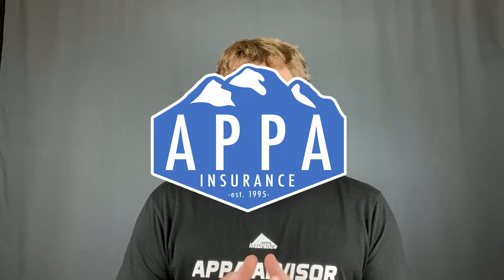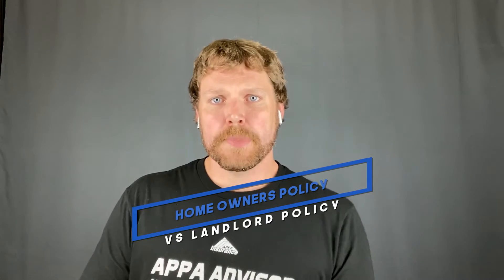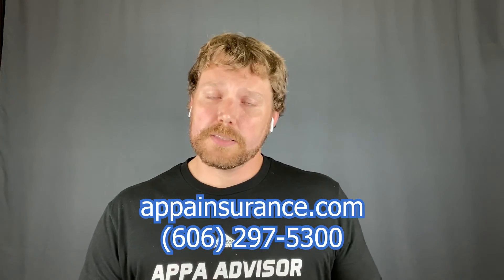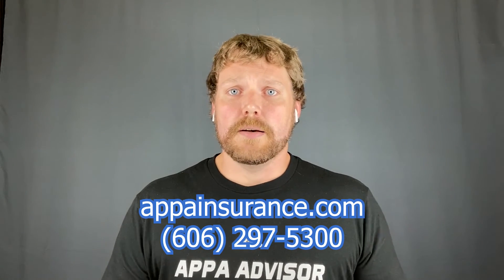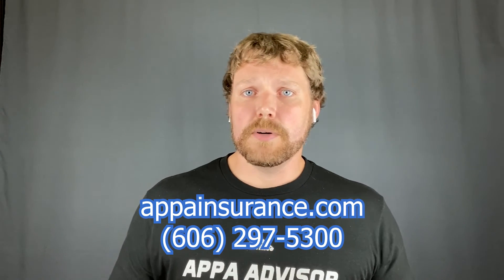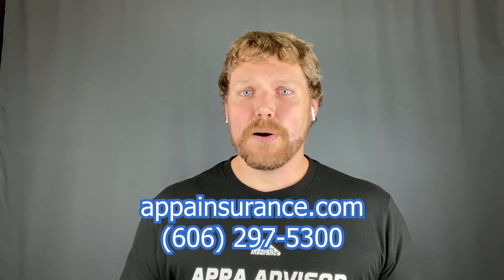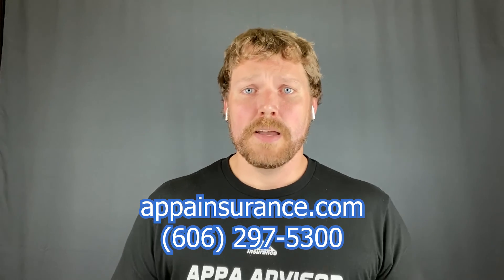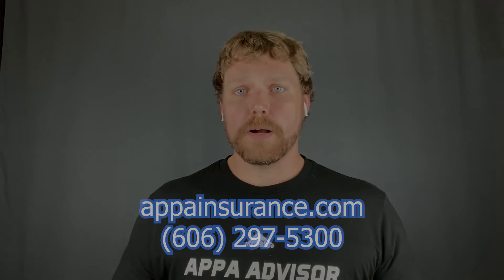Home Owners vs Landlord Policy YT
If you own a home and rental property, here's a few key differences between the two types of policies.  Also, if you own a home, and someone else is occupying, you still need a landlord policy if you do not live in that dwelling. Article link in the comments below...🔽🔽🔽